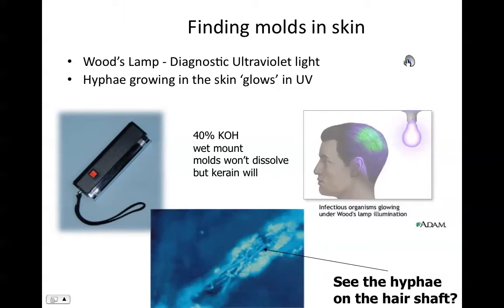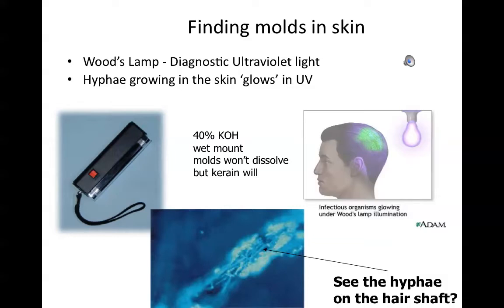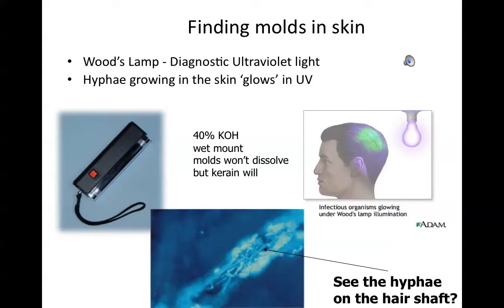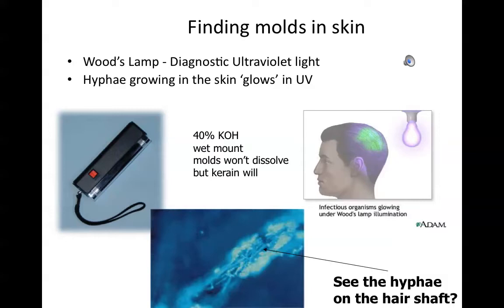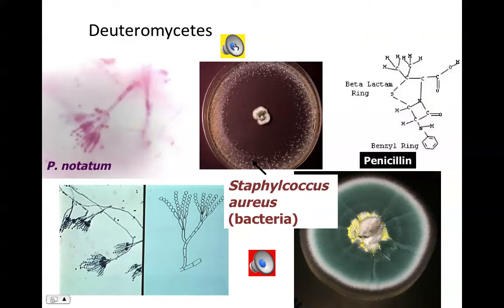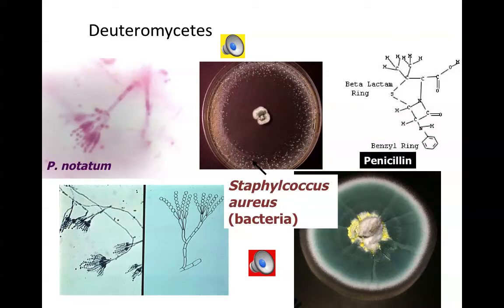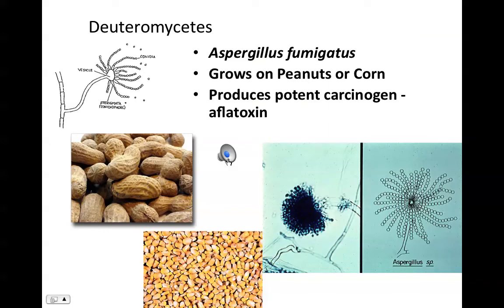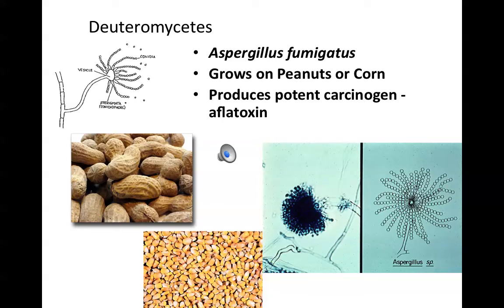Fungi pt 5